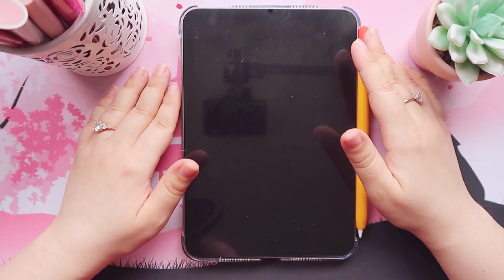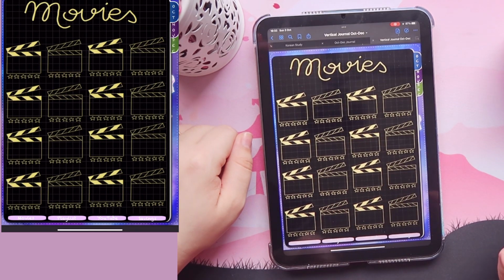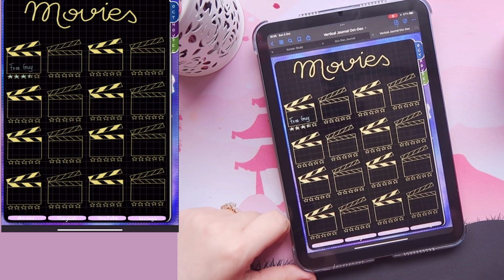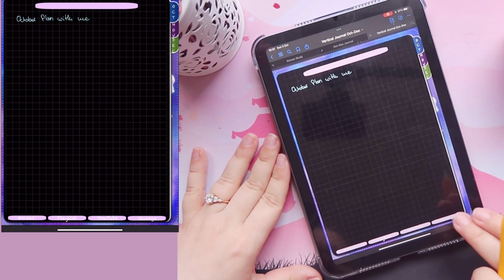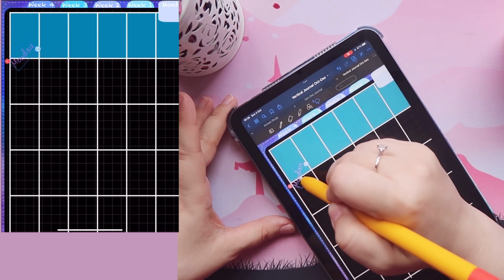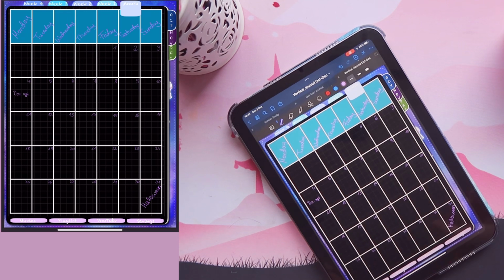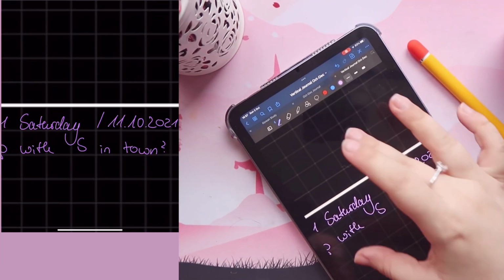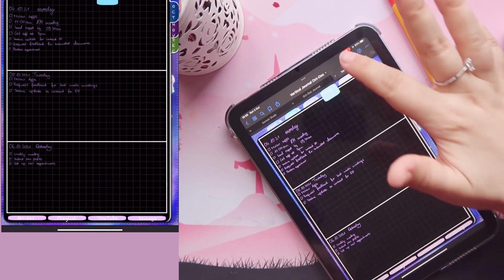October plan with me on my new iPad mini 6 | GoodNotes 🖊✍️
Hello everyone,

I can’t believe It is already October!
Given that I just recently got my new iPad mini 6, I thought it would be a good idea to show you how I use my iPad as a digital planner. 🥰
Do you plan digitally?

I hope you are having a wonderful day, afternoon or evening wherever you are! 💕

Apps mentioned:
Goodnotes
Keynote

Filmed with Canon Powershot G7x Mark II
Edited with VLLO
Music from VLLO

Metrics (for me to look back on)
1058 watch hours